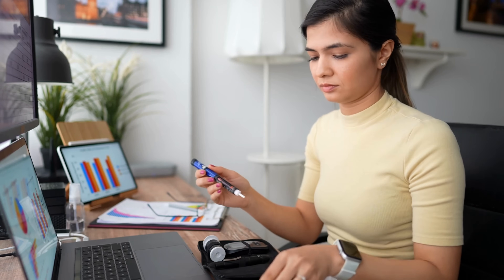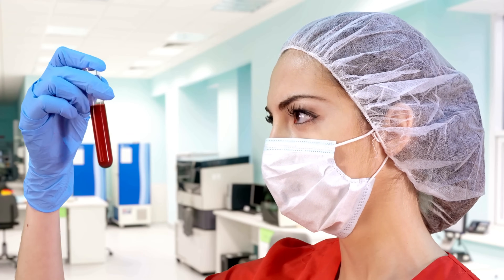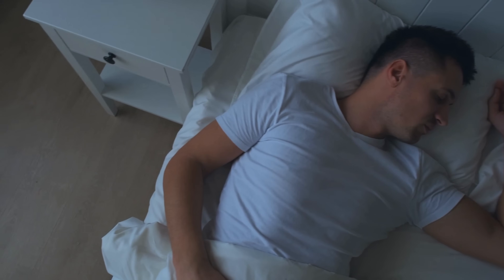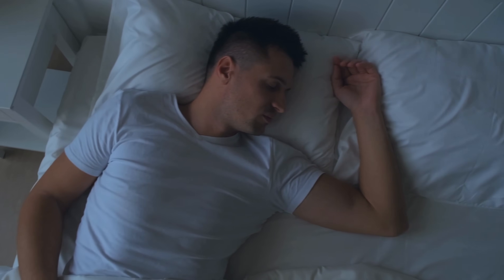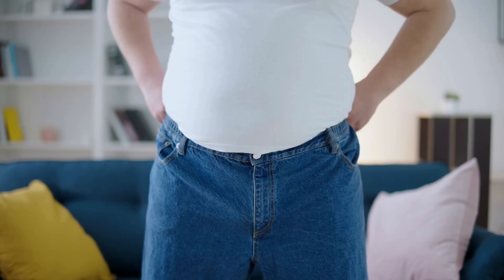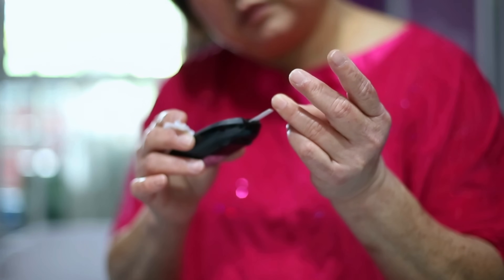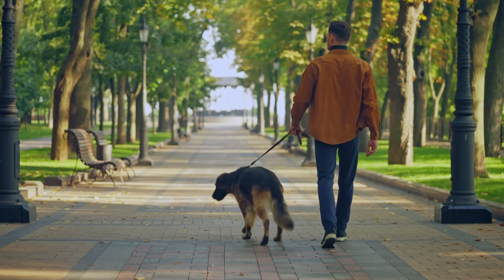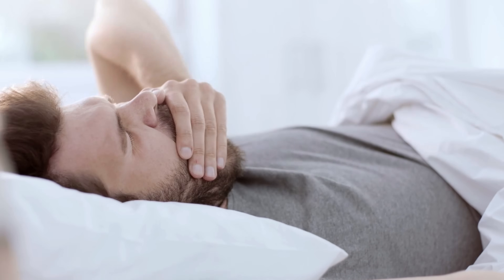Pharmacist Explains: Why are my Morning Fasting Blood Sugars So High?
Blood sugar levels can often be high in the morning, even before you've eaten anything. In this video, we'll explain why this happens, what it means, and what you can do to keep your blood sugar levels within a healthy range and avoid the complications that can arise from Type 2 Diabetes.

CHAPTERS:
(00:01) Why are your sugars high in the morning?
(00:27) The Soleus Pushup
(01:05) The difference between Type 1 and Type 2 Diabetes
(02:08) The Liver and Glucose Production
(03:04) Gluconeogenesis Explained
(03:49) Insulin Resistance Treatments and Type 2 Diabetes
(04:38) Type 2 Diabetes reversal through lifestyle changes
(05:04) Consequences of untreated Type 2 Diabetes
(06:12) How high blood sugar affects The Immune System
(06:45) How to prevent complications from Type 2 Diabetes
(07:50) Signs of good diabetes management
(08:08) Type 2 Diabetes Resources

Lindsay was the recipient of the Ben Gant Practice Innovation award from the BC Pharmacy Association in 2021 and was most recently selected by Pharmacy Practice & Business Magazine as the recipient of the Raise Your Voice Award in 2022.  Lindsay is also certified in Palliative Care through the University of Victoria.

References:

Can beta cells survive in people with type 2 diabetes?

Low carbohydrate diet to achieve weight loss and improve HbA1c in type 2 diabetes and pre-diabetes: experience from one general practice